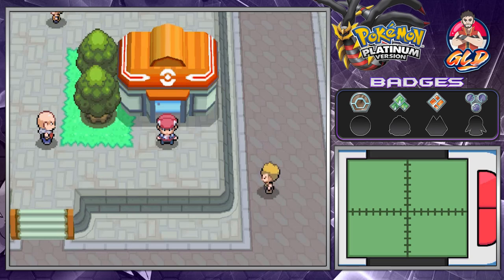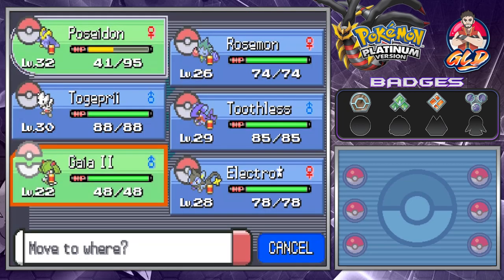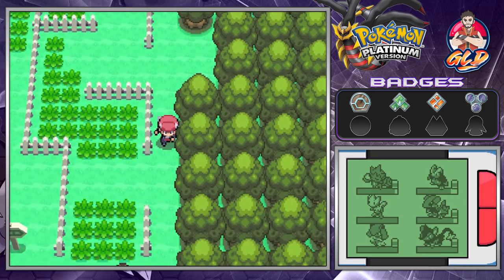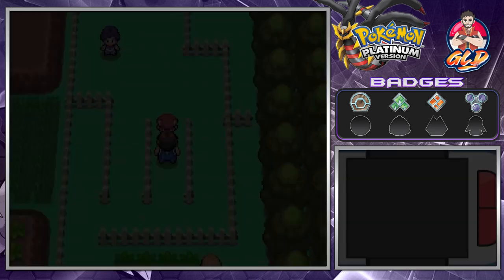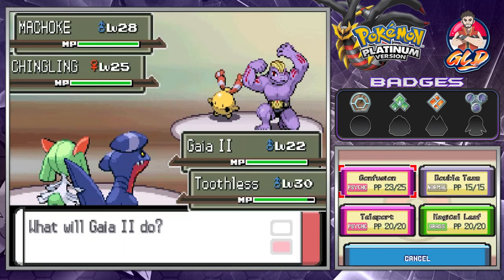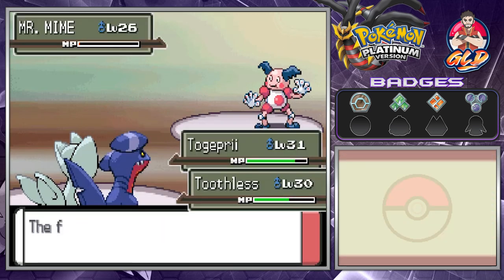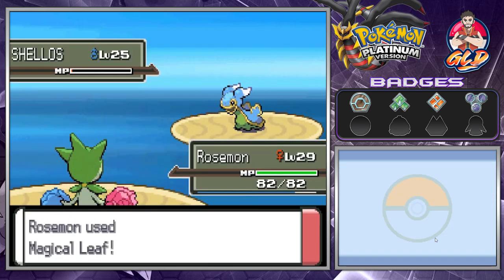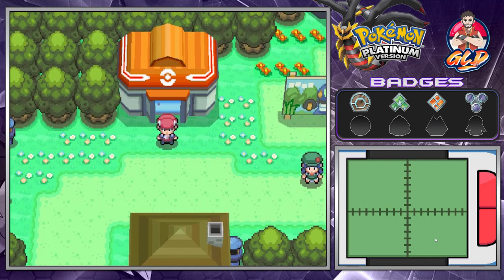Pokemon Platinum Walkthrough (2023) Part 14: To the Resort!